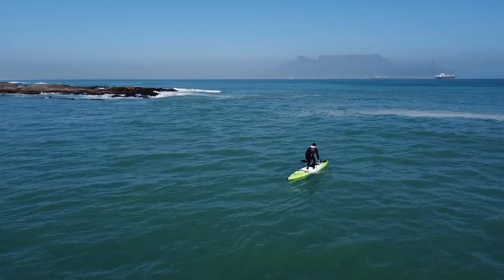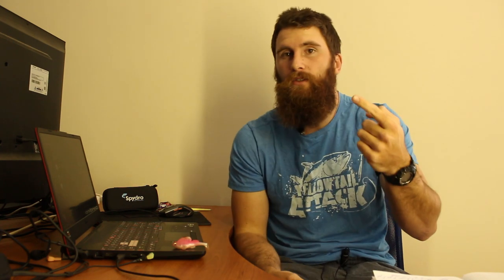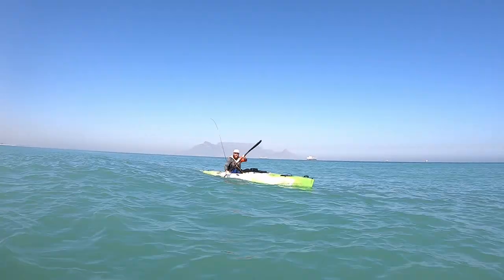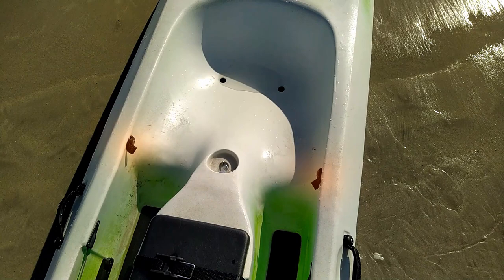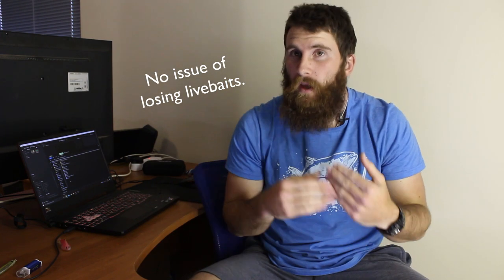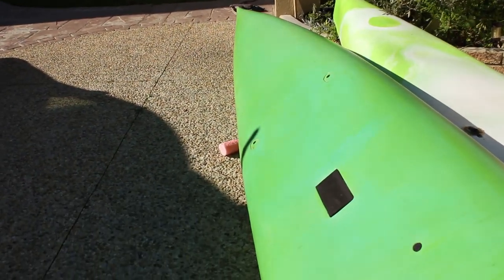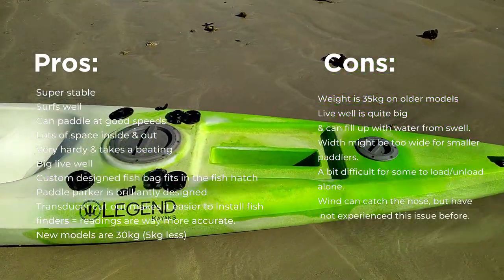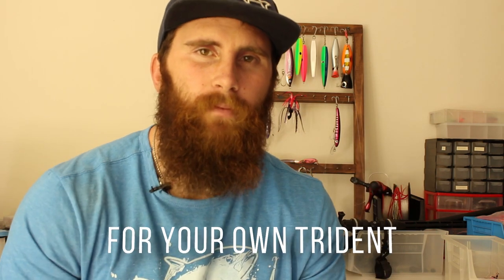Full Review: Trident Plastic Fishing Kayak, Legend Kayaks.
Yo wazzup buggers!

So after paddling the Trident for well over a year, I thought it's about time to do an honest review of the Trident fishing kayak from Legend Kayaks.
A big thanks to you buggers who also requested this! Yeeew

And we will find the closest retailer to you OR if one is not available/close enough then we will make sure you get one with a Cpt Gingerbeard discount! ;)

Go check out legendkayaks.co.za for more Legendary kayaks!

A huge thanks to my brother Jarryd for the awesome footage! Flippen sick shots! 😁🤙

Would you like us to review something else?